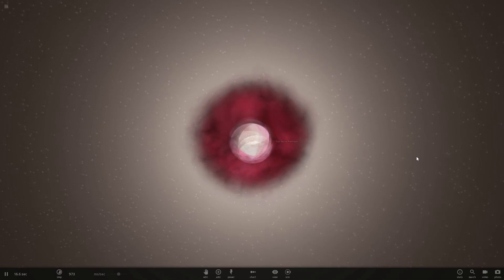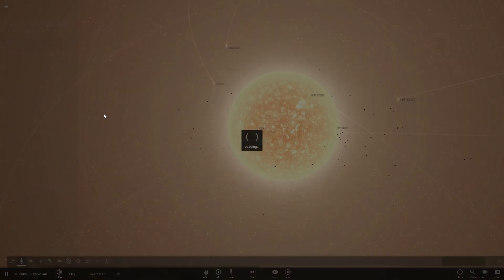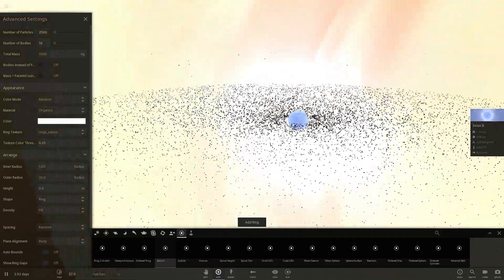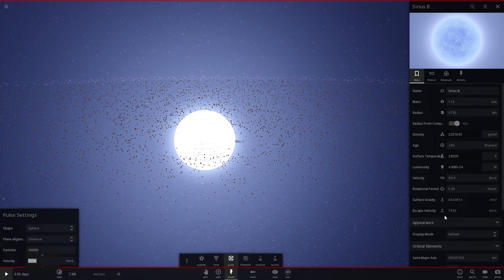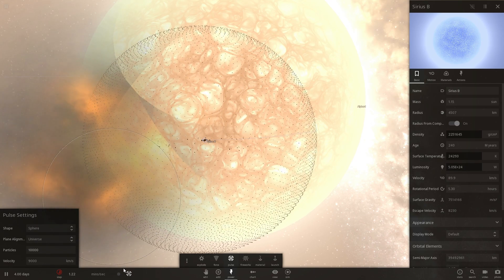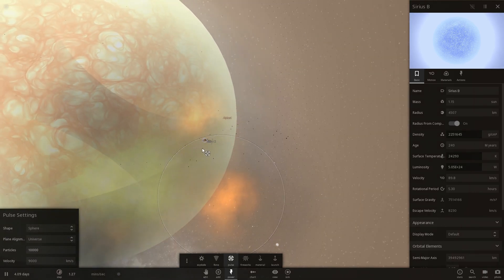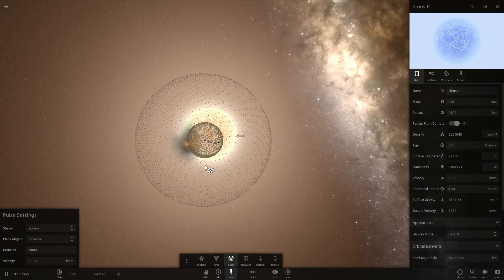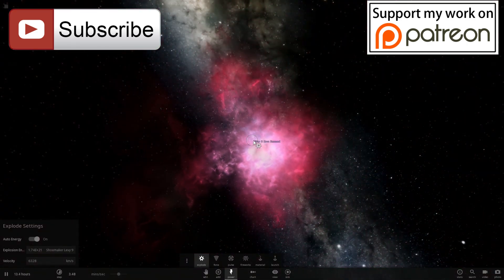Creating a Realistic Nova + Facts and Info in Universe Sandbox²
In this video, we will talk about the phenomenon known as Nova one more time and make a slightly better simulation formed by a nuclear explosion on top of a white dwarf.